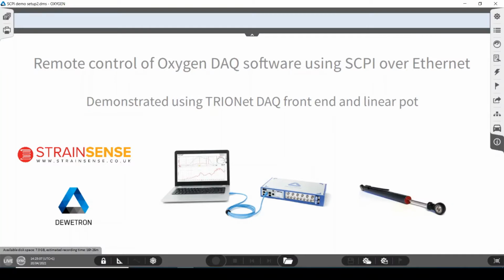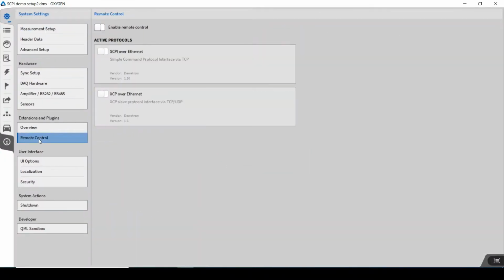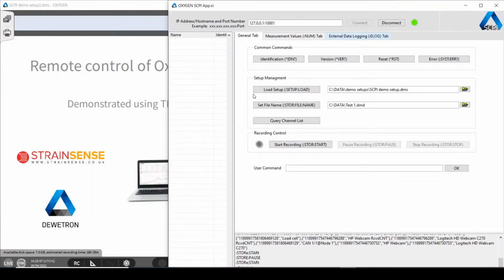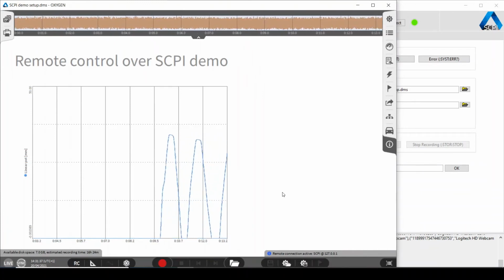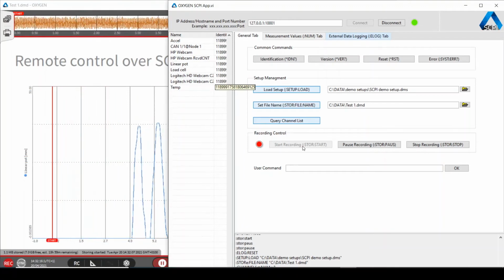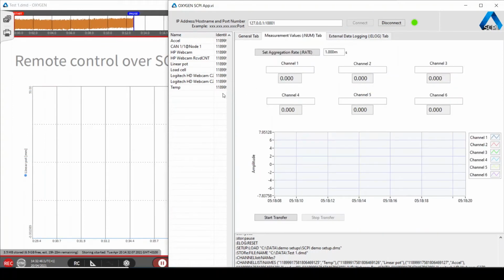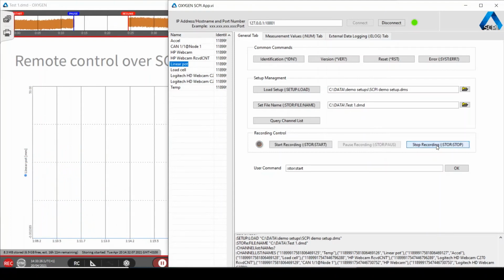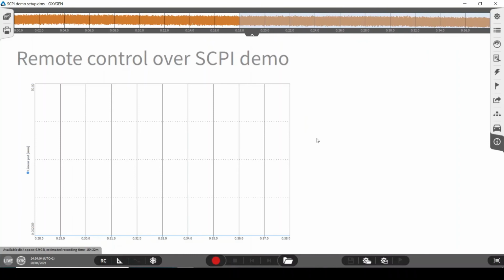How to remote control using SCPI over ethernet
Watch as our data acquisition engineer Adrian Weeks walks through the setup of the Oxygen data acquisition software into remote control mode using SCPI over Ethernet and the SCPI demonstration app for Oxygen. Remote control can be used to integrate the data acquisition system into an automated test cell environment.